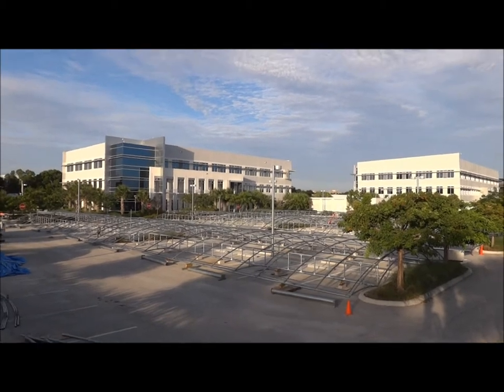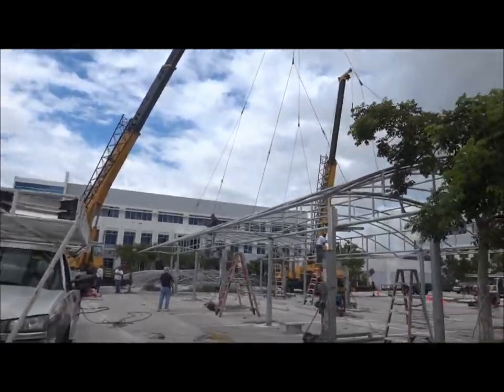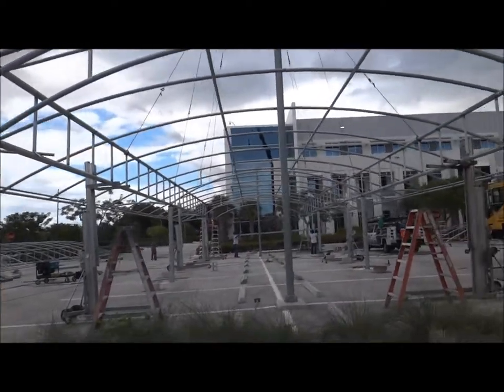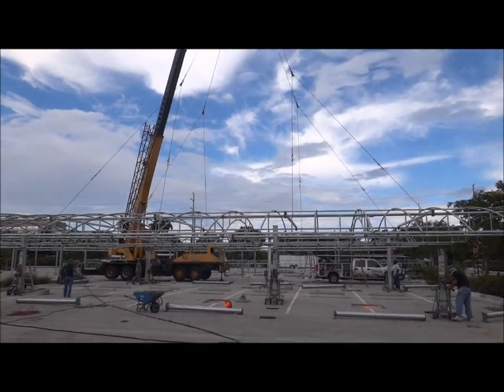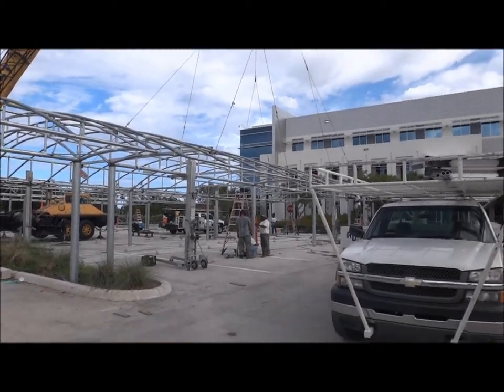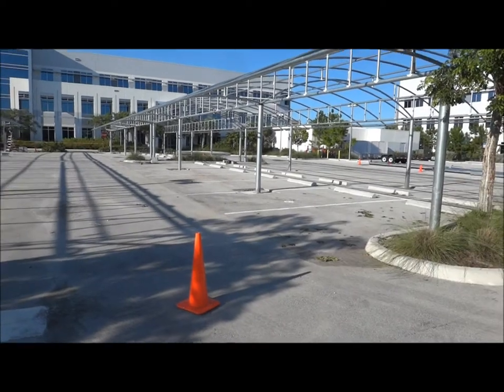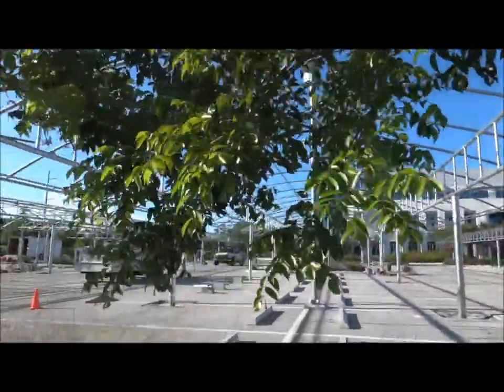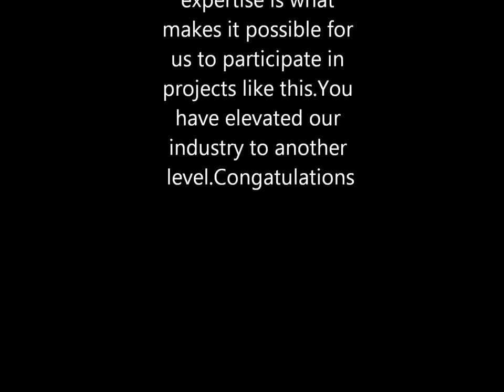Raising 600 feet of frame in one day.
Join the Installation crew as they raise the second phase of a three stage office cono project covering acres of parking spaces with a custom designed shade structure.